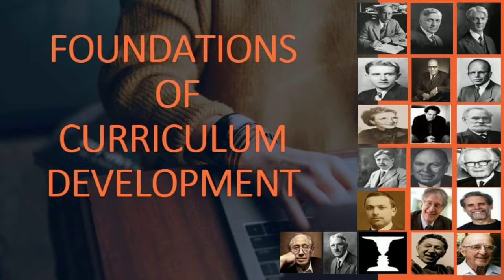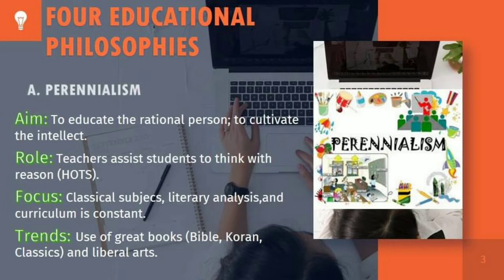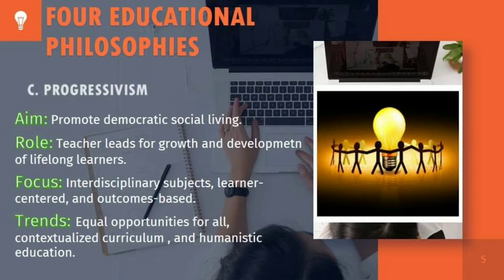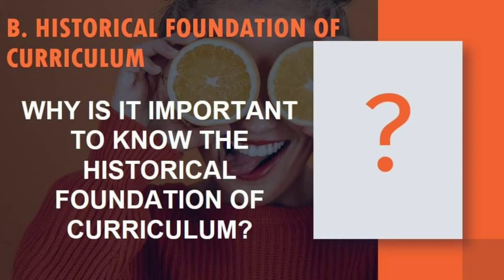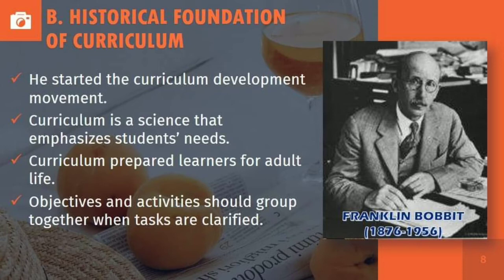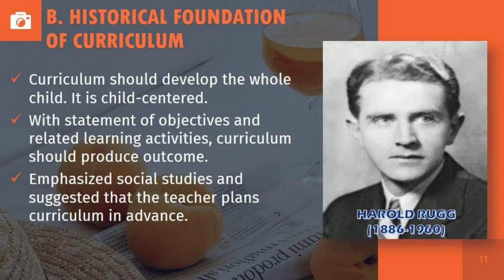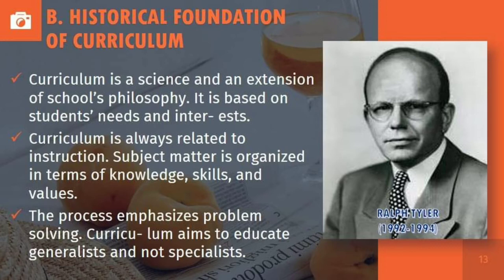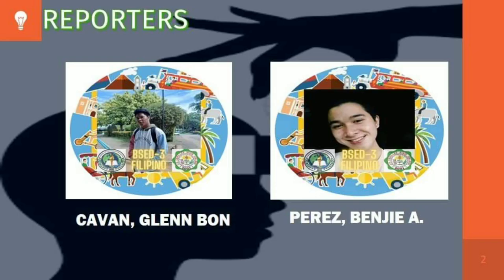FOUNDATIONS OF CURRICULUM DEVELOPMENT